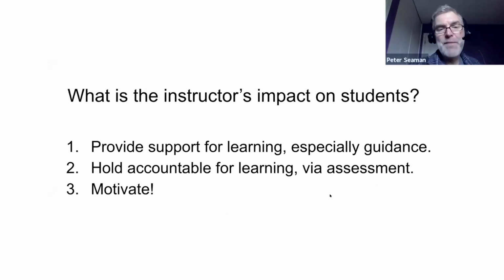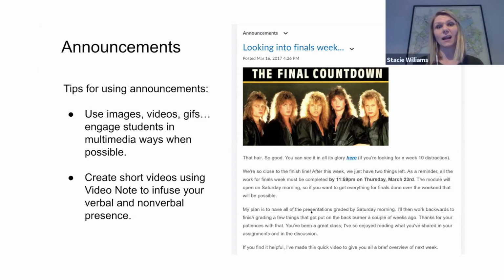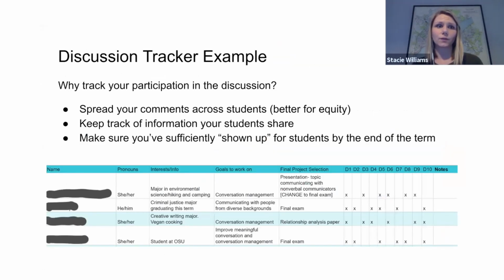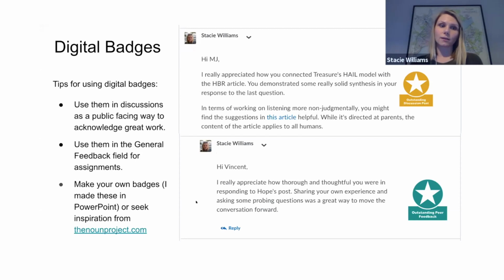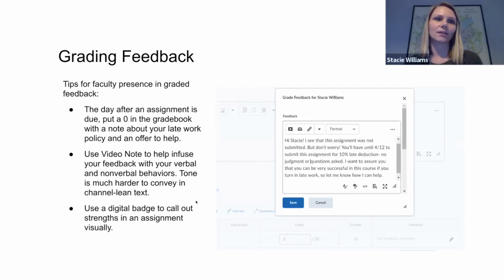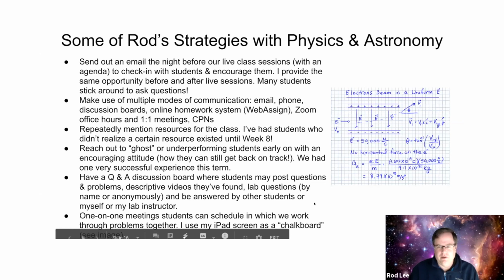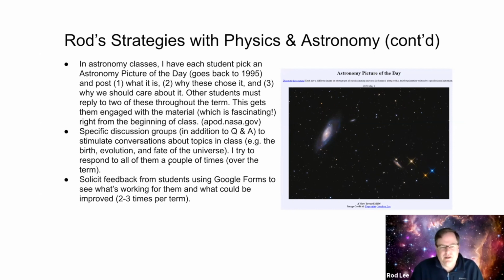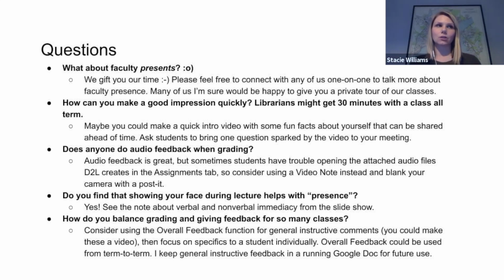Strategies for Showing Faculty Presence in Your Remote Class--May 1, 2020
This is a recording of "Strategies for Showing Faculty Presence in Your Remote Class" which was an online workshop held on May 1st, 2020.

"Explore strategies for showing faculty presence with students in your remote class with the goal of promoting student success."
Facilitators:
--Greg Kaminski, Instructional Computing Facilitator with Online Learning  & Faculty Mentor
--Stacie Williams, Communication Studies Instructor & Online Faculty Mentor
--Peter Seaman, Online Development Facilitator with Online Learning
--Rod Lee, Physical Sciences Instructor, Faculty Department Chair & Online Faculty Mentor

Resources & information:
Instructional Continuity website at PCC:

Video edited by the Video Production & Online Learning at PCC